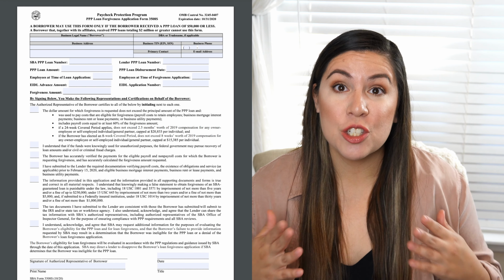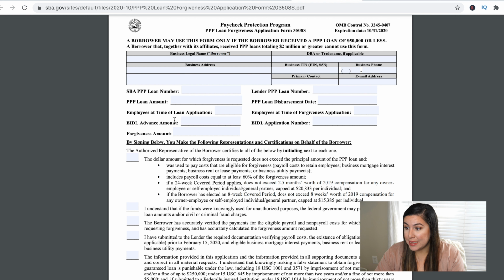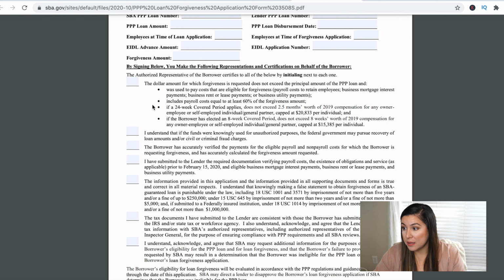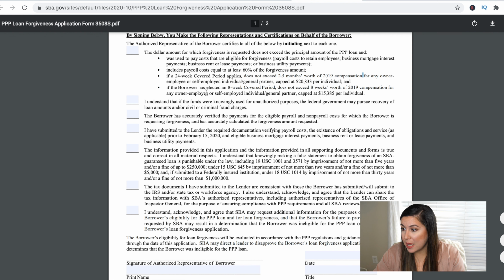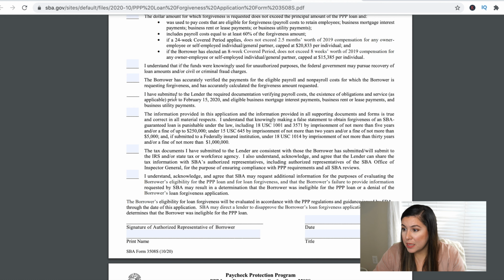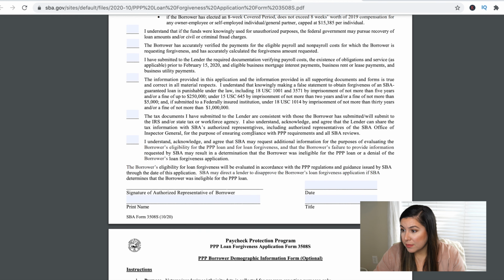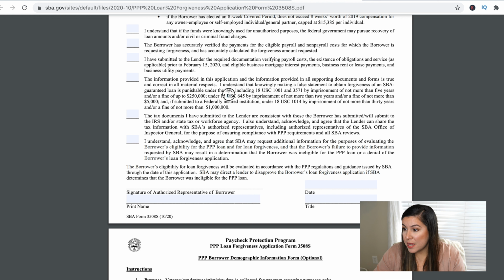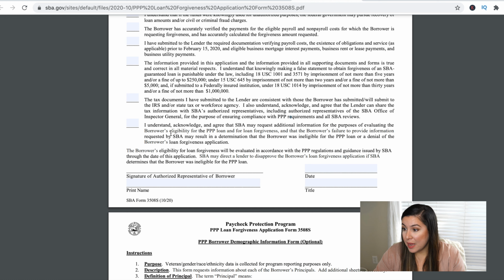Ep 50 NEW PPP FORGIVENESS Application | How to fill it out and what you should know.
In this video I go through the new PPP forgiveness application 3508S form that was released by the SBA on October 8, 2020.

If you received less than $50,000 in PPP funds you may be eligible to apply for forgiveness using this very simple form. I go through the application step by step and provide as much insight to help you get through it.

Financial Design is a non-CPA accounting firm that provides exceptional accounting & business consulting services. We specialize in a variety of industries such as construction accounting, property management and a variety medical industries.

Responses in the comments do not constitute personalized advise.